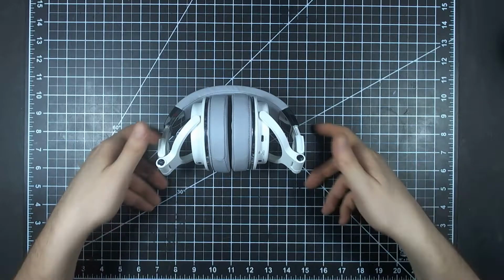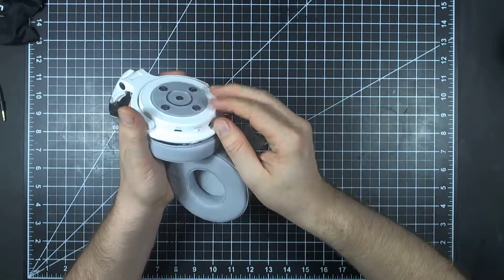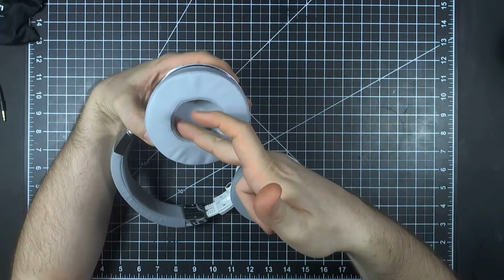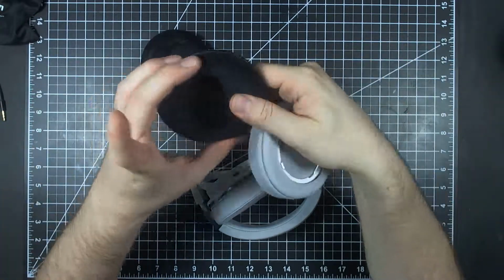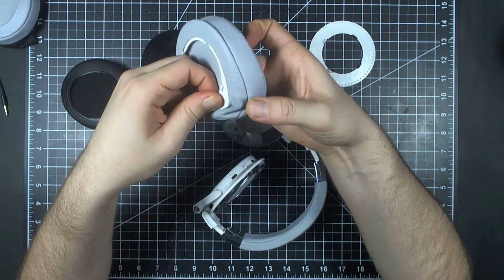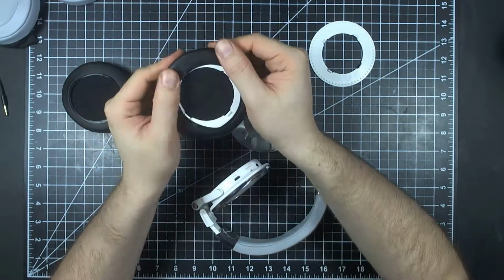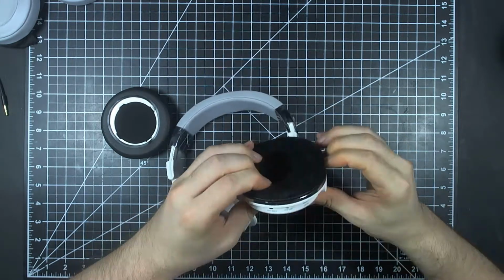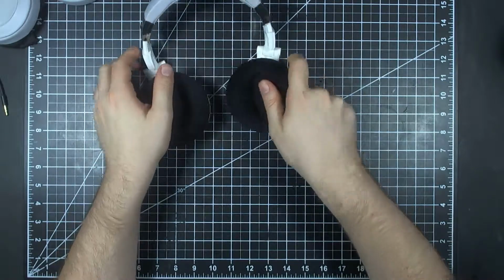Bluetooth Headphones BT28 (Langsdom)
Here I discuss Langsdom's BT28 headphones, and show how to change out the ear pads.

You can find them on amazon in black or white

These come with a cloth carrying bag, usb charging cable, and aux/mic cable. There are dual 3.5mm jacks, so you can plug an aux cable into either side, or use one for audio output to another set. BT turns on/off with a tactile switch at the base of the right ear.

The 50mm drivers produce crisp, clear sound. The bass is powerful, and only slightly muffled by the enclosed circumaural design. The isolation is significant, and blocks out external sounds quite well.

I use these at my PC for listening to music and gaming. While the lightweight design really helps, I found that after an hour or 2 of use, my ears would get a little fatigued and sweaty. I decided to swap out the protein pads for some more roomy velour ones. This greatly improved comfort during extended use, and made everything sound a bit clearer as it reduced some of the muffling resulting from the protein pads. However, it did lower the isolation, so I can hear more external noises now. I'm happy with this though.